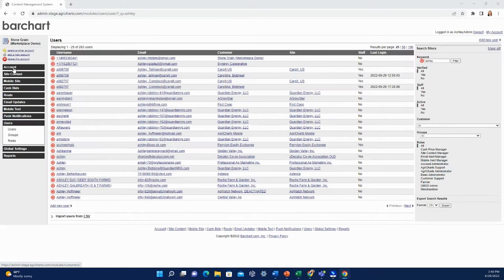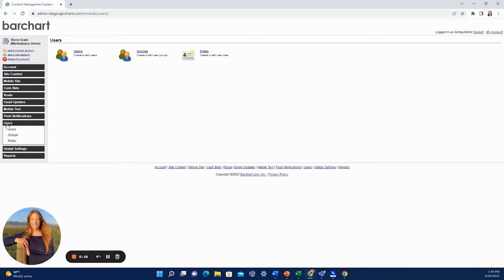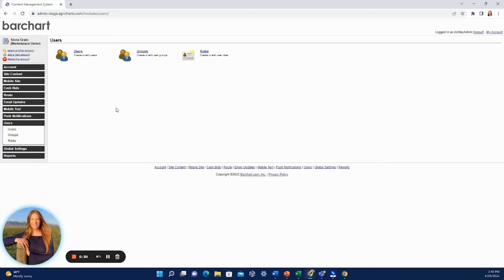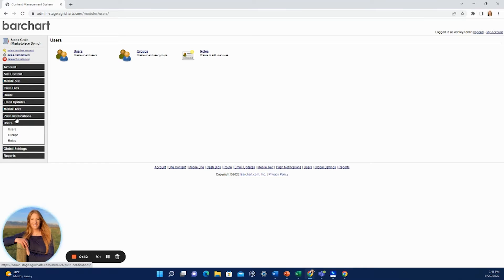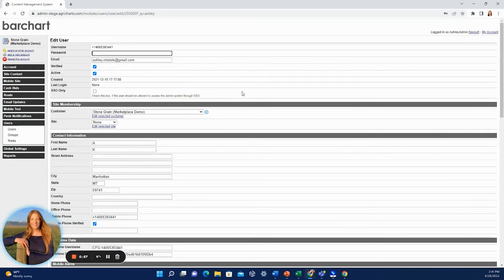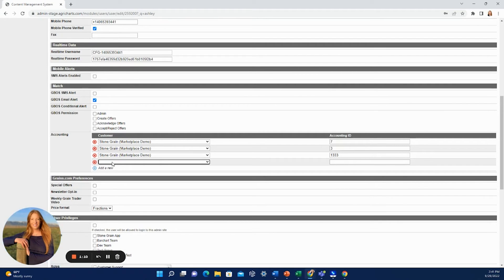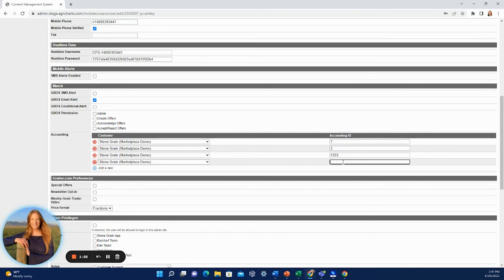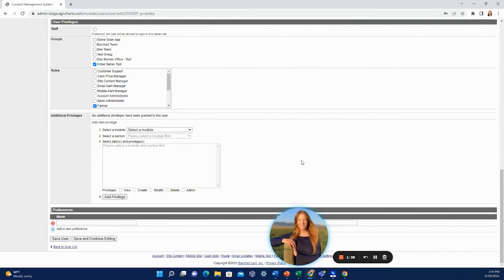Adding Accounting Data for a Farmer Manually in Admin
Explore how to add farmer accounting data manually if the need arises.